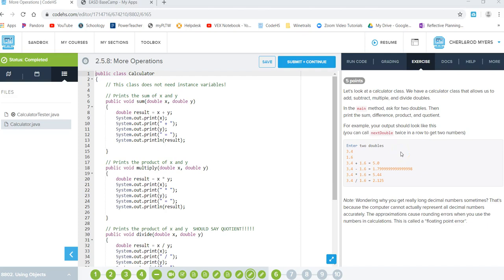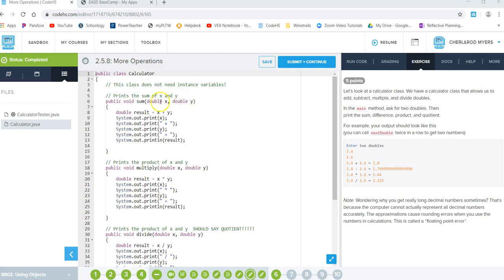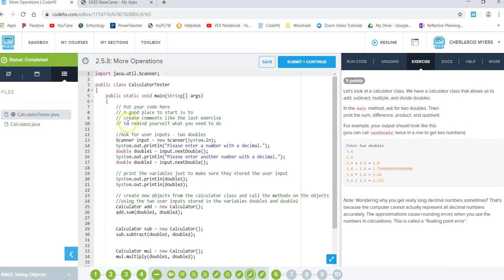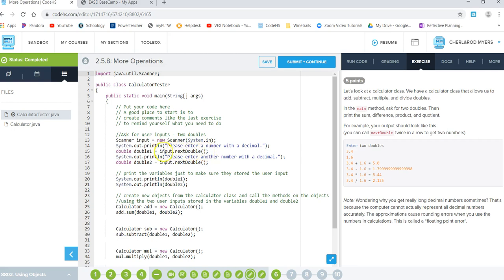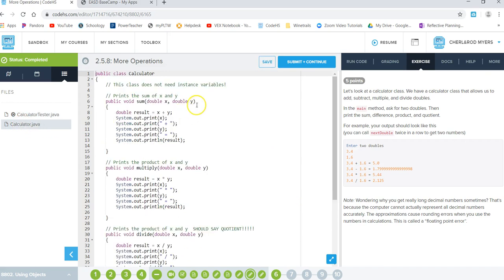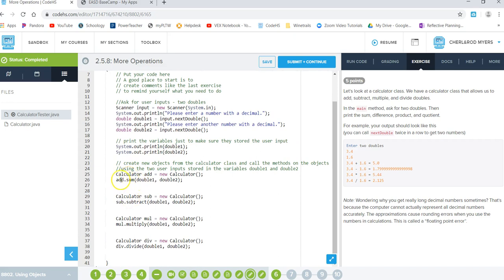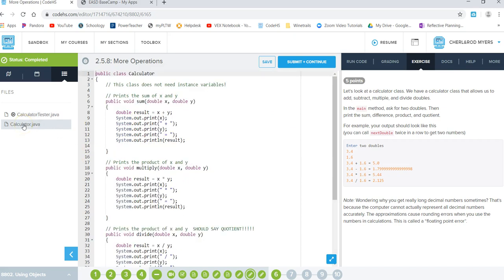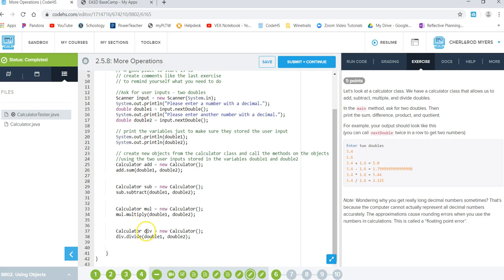CodeHS2 5 8MoreOperations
Walk through of CodeHS 2.5.8, More Operations. Basic explanation of void method calls on objects.